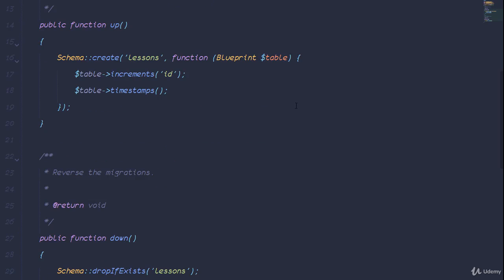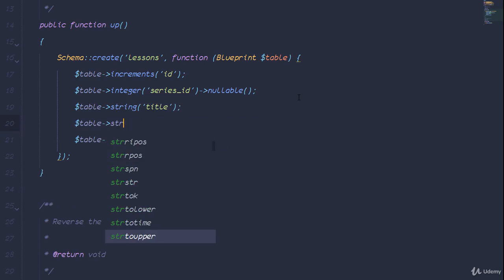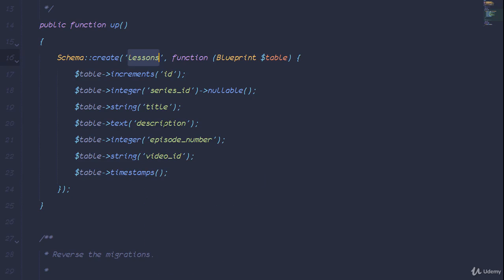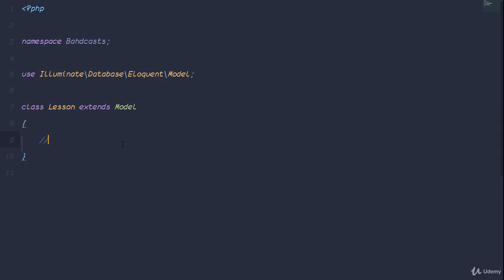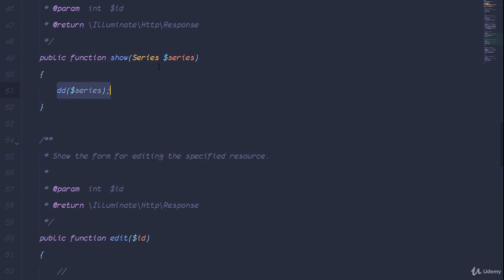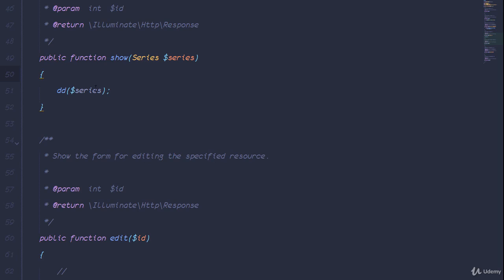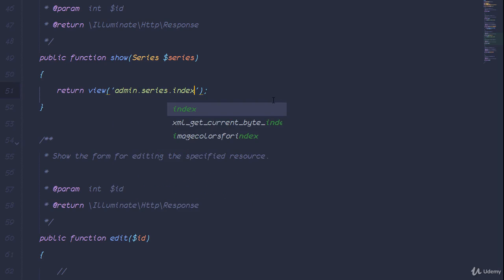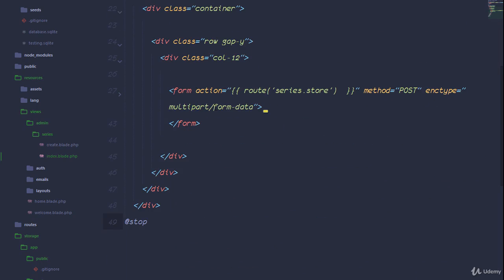Udemy Laravel - 057 Structuring our lessons table